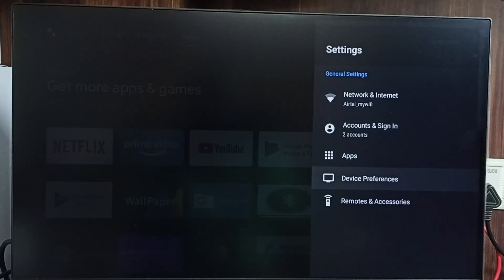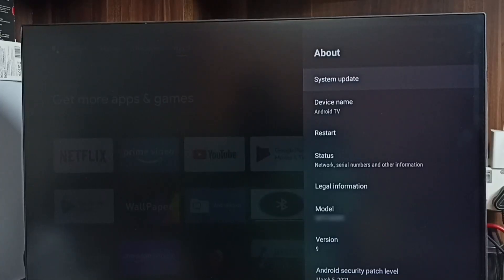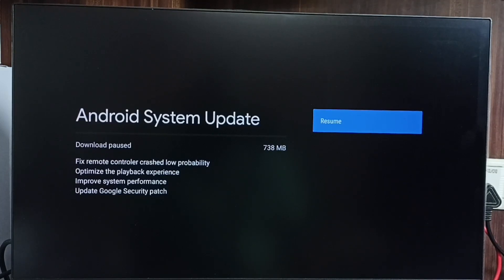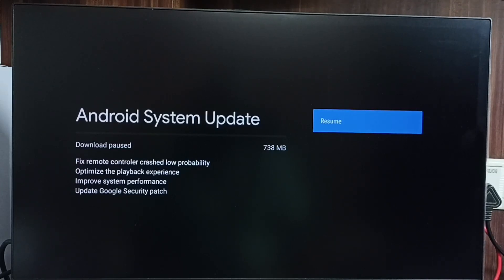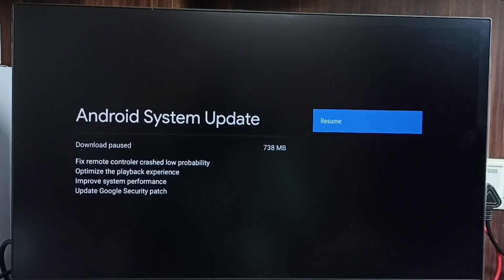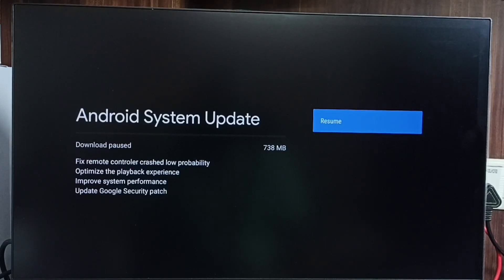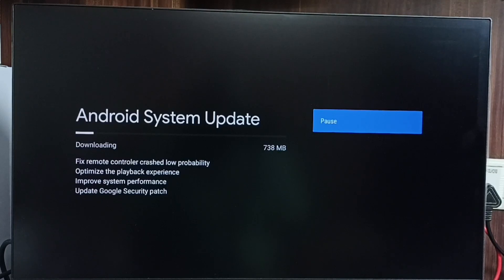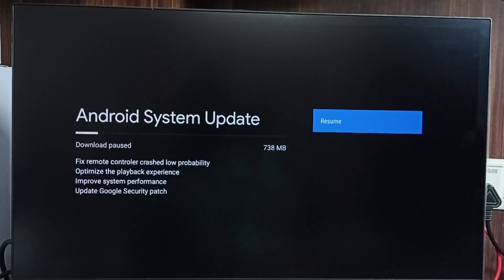PANASONIC Android TV | How to Download and Install System Update | Software Update | Firmware Update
Android TV,
Android,
Smart TV,
Smart Google TV,
Google TV,